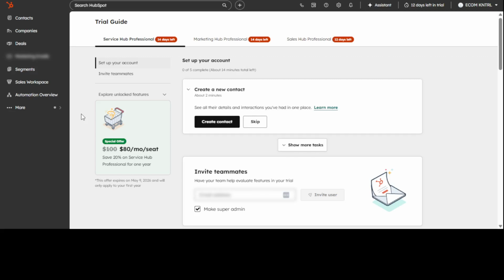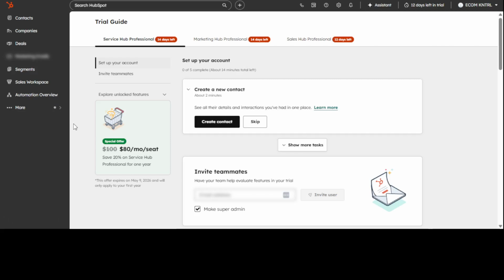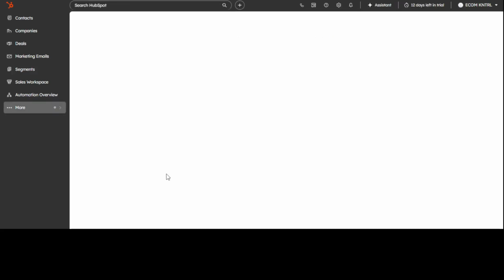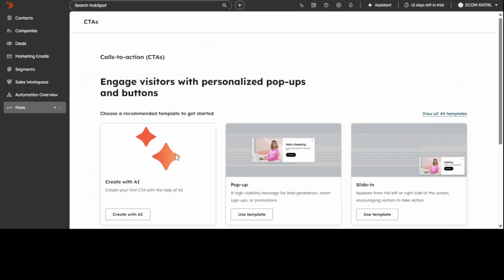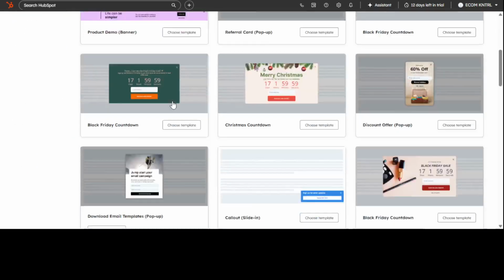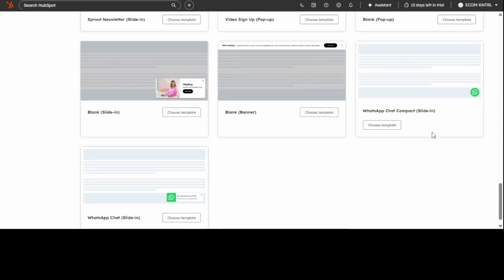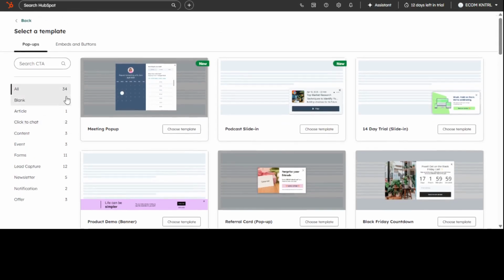How to Set Smart Content for CTAs (2026) | Step-by-Step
Learn how to set smart content for CTAs so your calls to action display the right message to the right audience every time. In this tutorial, we walk you through the exact steps to configure smart content rules, apply them to your CTA buttons and blocks, and test them to make sure they work correctly. This is the updated method that works with current platform settings, so you won't run into outdated steps or missing options. Whether you're personalizing CTAs by contact list, device type, or lifecycle stage, this guide covers it all. If you've been manually managing multiple CTA versions, this will save you a lot of time. Follow along and start building smarter, more targeted calls to action today.